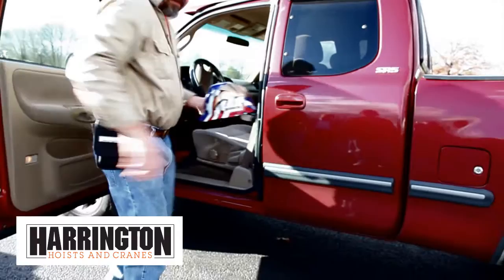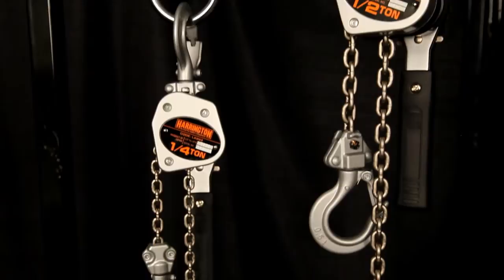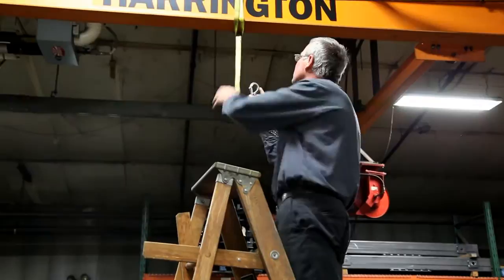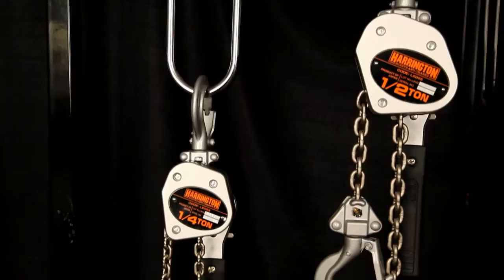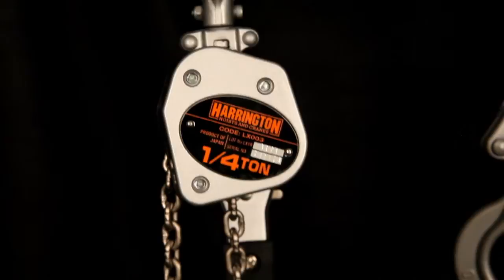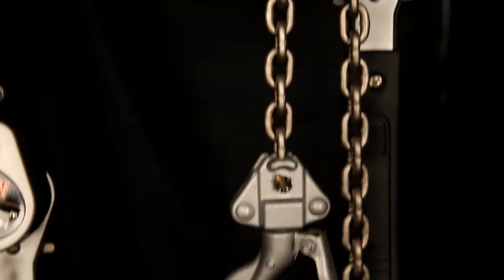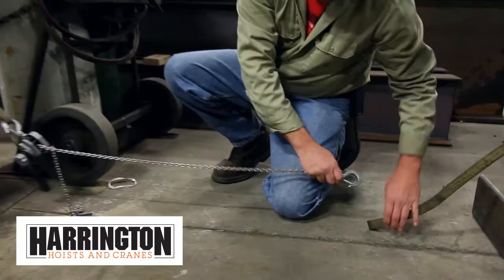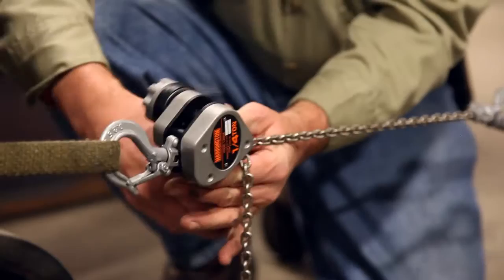LX Mini Lever Hoist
Harrington's LX Mini Lever Hoist is lightweight, compact and built to perform. It fits in a toolbox and will easily handle pulling and moving jobs in construction, plumbing and transportation applications.